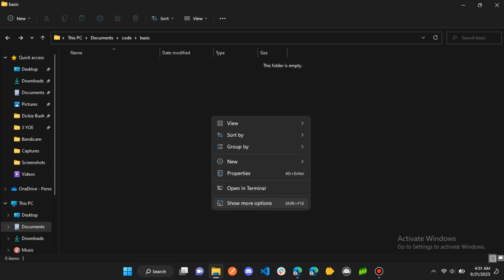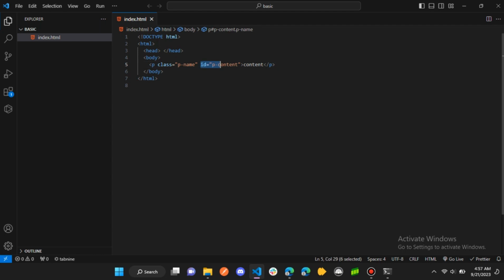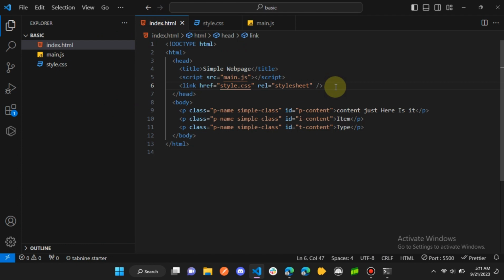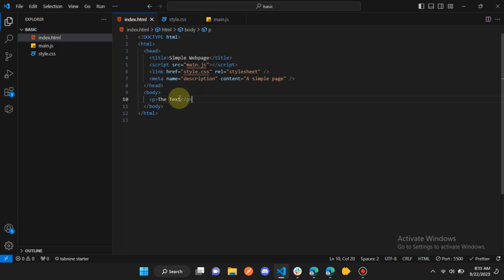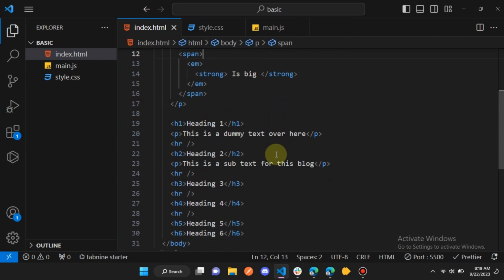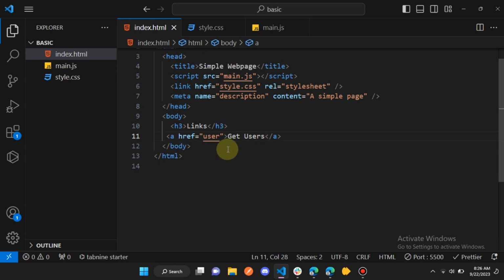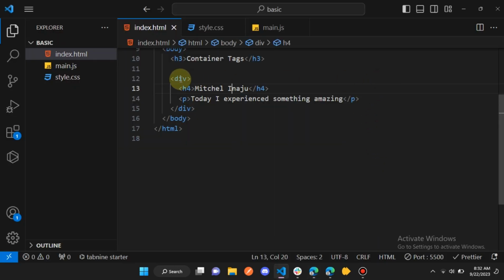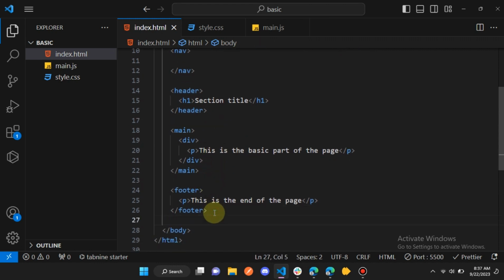Getting Started With HTML - All you need to know to be productive with html